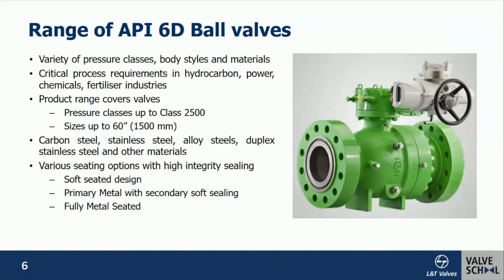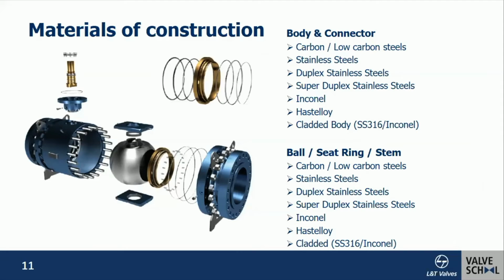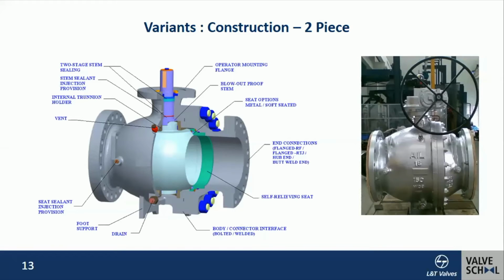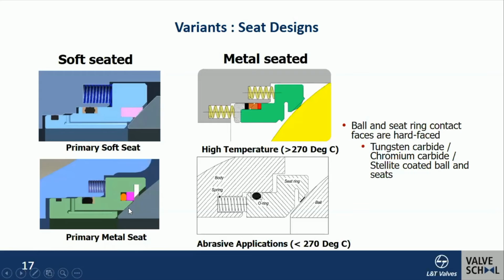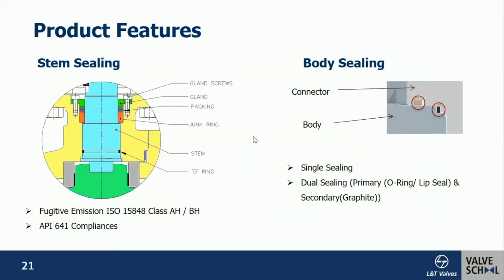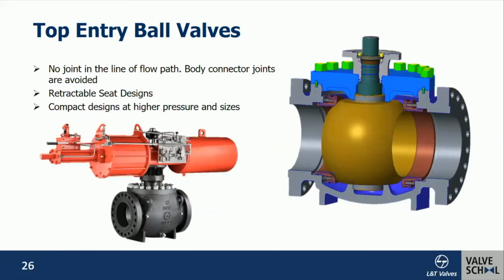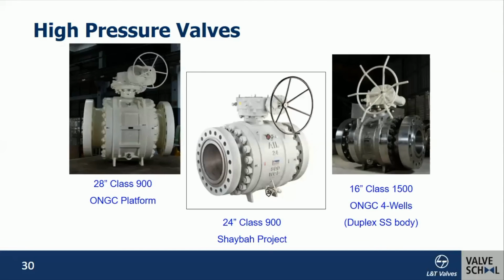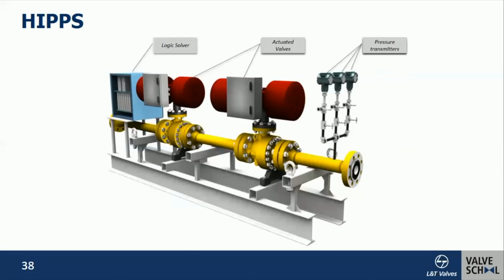L&T Valves - API 6D Ball Valves 150420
A brief introduction to API 6D Ball Trunnion-mounted Ball Valves.
- Standards
- Range
- Features & Benefits
- Variants & Applications
Session handled by Mr NR Venkatesh, Senior DGM - Engineering with over 25 years of experience in valve design